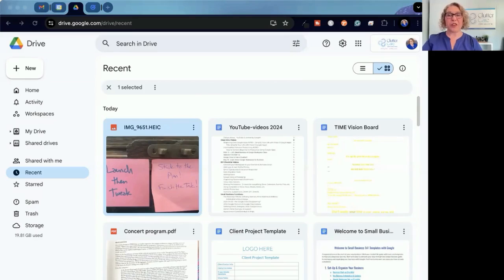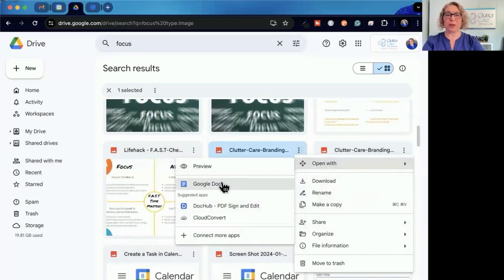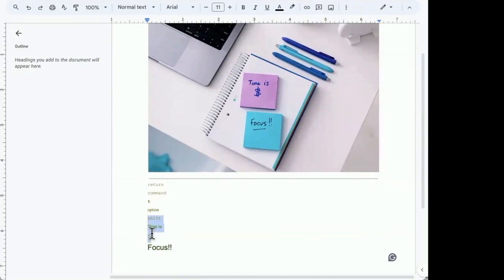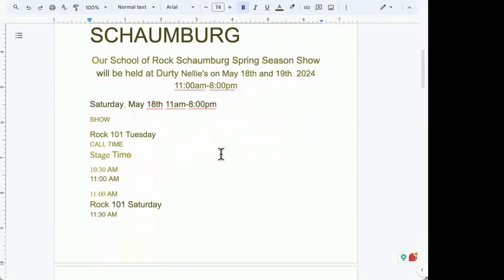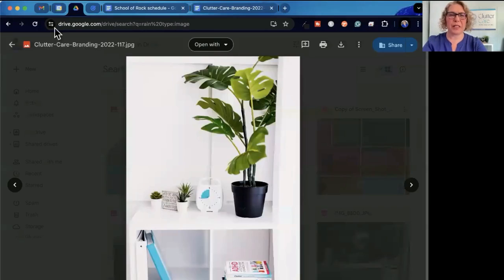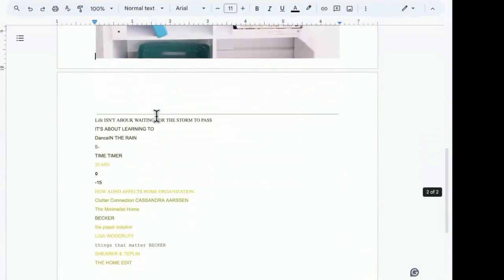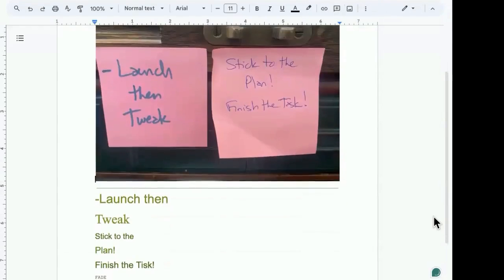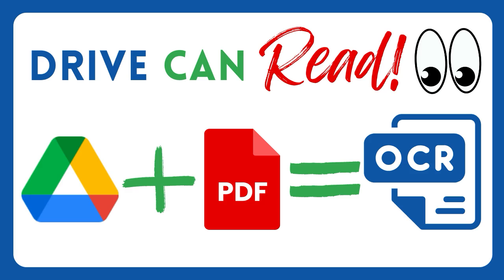Read PDF and Image Text in Google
Do you have a PDF or Image with text you need to edit? Or have some handwritten notes you don’t want to retype yourself?

Google Drive can save the day!

Not only is Google Drive a scanner to create PDFs (as shown in my last video), but it also has “OCR,” or Optical Character Recognition, built in! This means that Google Drive can read and extract the text within PDFs and images, so you can use that text without retyping it!

One viewer said, “Now, if it did OCR, that would be cool.”
Well, it DOES!

MELISSA MITCHELL - YouTube Strategist:
YouTube FastTrack Toolkit: